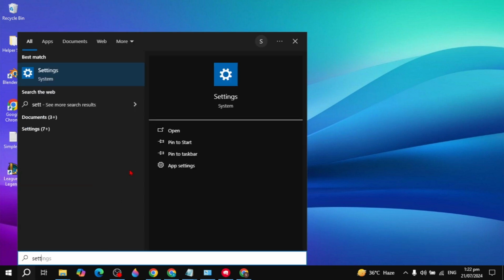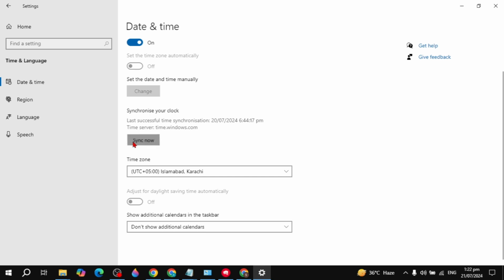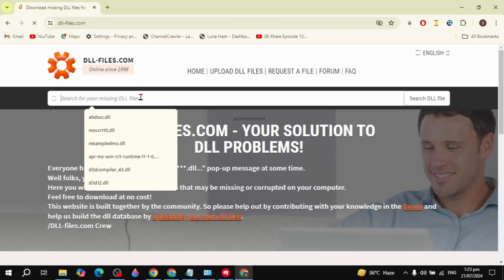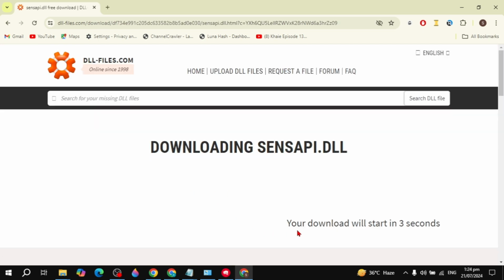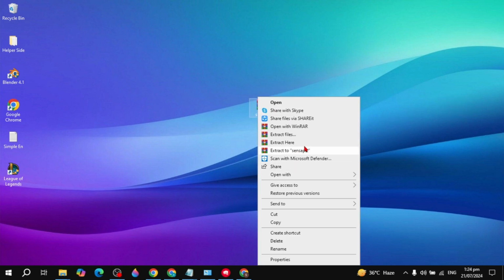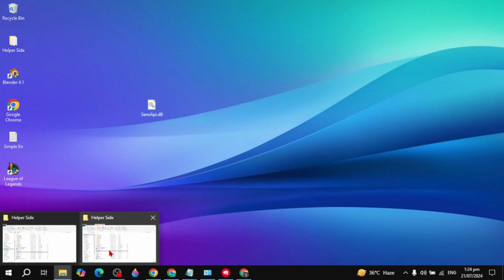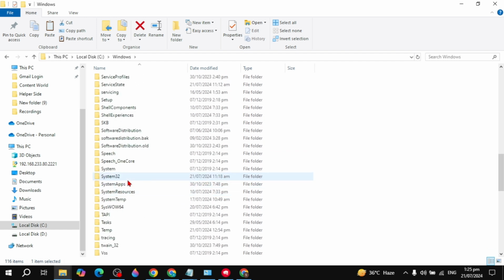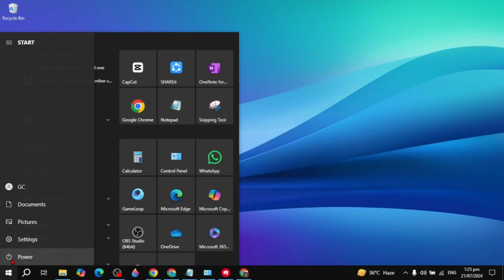(FIX) -How to Fix Roblox Failed To Load Library SensAPI.dll Error On PC | Solved 100%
In this step-by-step tutorial video, learn how to easily fix the frustrating "Roblox Failed To Load Library SensAPI.dll Error" on your PC once and for all. No need for tech expertise, as this problem is solved 100% with simple troubleshooting methods shared in this video. Say goodbye to error messages disrupting your gameplay on Roblox, as we guide you through the process effortlessly. Don't let technical glitches ruin your fun - follow our expert tips and get back to gaming seamlessly. Hit play now to have this common Roblox issue resolved and get back to enjoying your favorite games hassle-free!